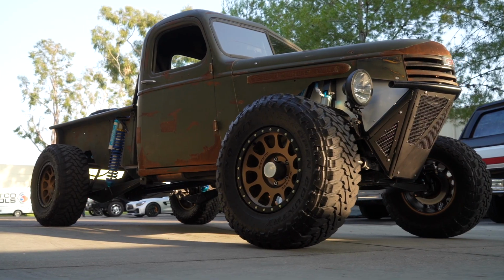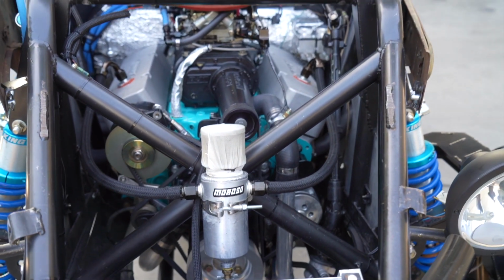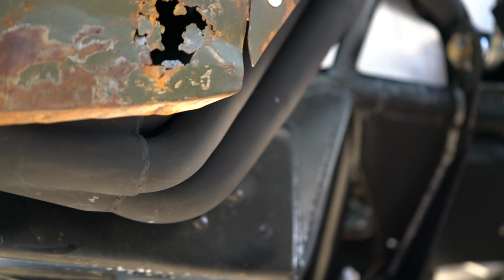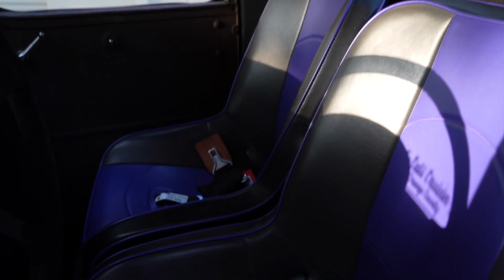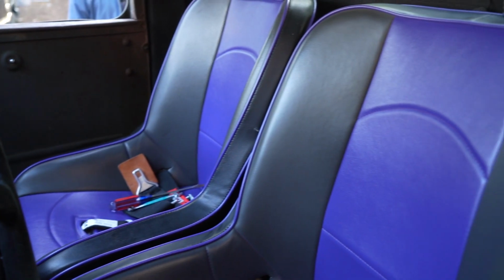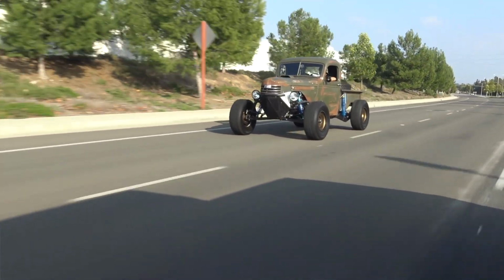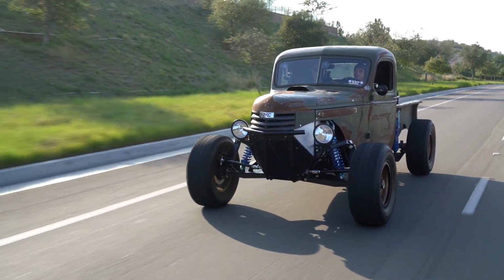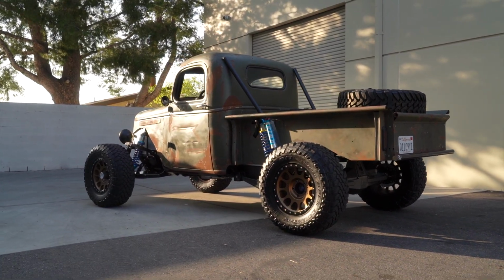Supercharged GMC Truck KING Shock Equipped Offroad Hotrod Custom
This GMC pickup is not your average truck, Tim built this off-road/hot rod little badass in his garage and it shreds! So sit back and enjoy the ride..